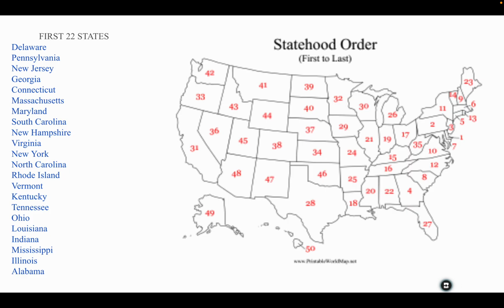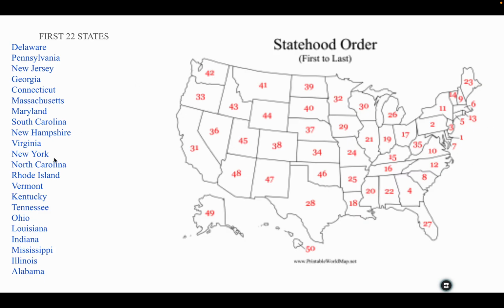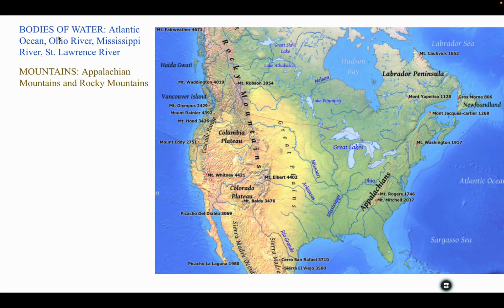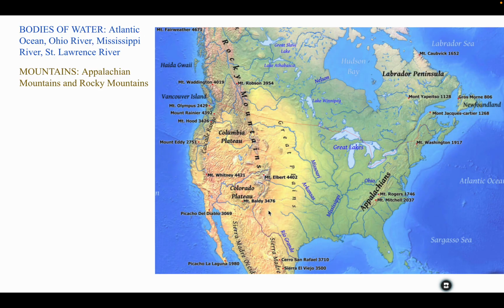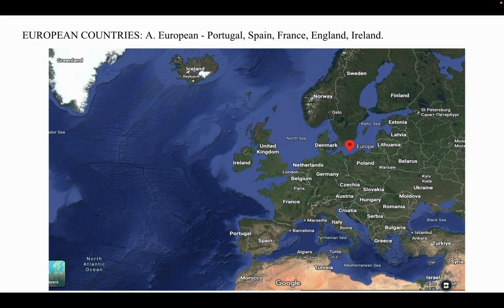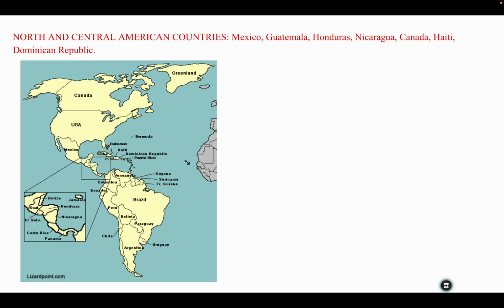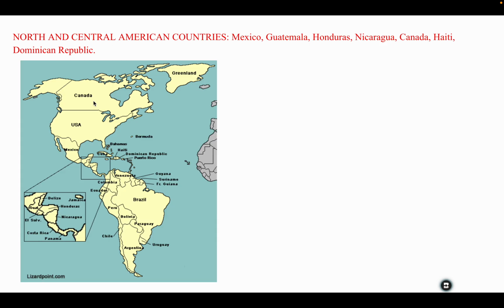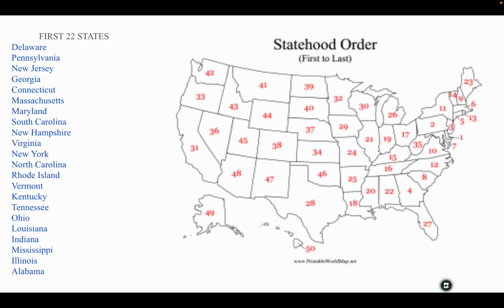US History Sept 2025 Geography Quiz Review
For September 2026 - Video to help Students Review bodies of water and mountains - view from the 53 second mark to the 1 minute 59 second mark

Feel free to watch the entire video if you wish, but know this was made for a slightly different version of this quiz given in September 2025.  The 53 second to the 1 minute 59 second mark is the part students should watch for sure.